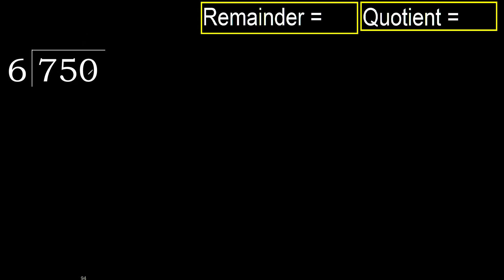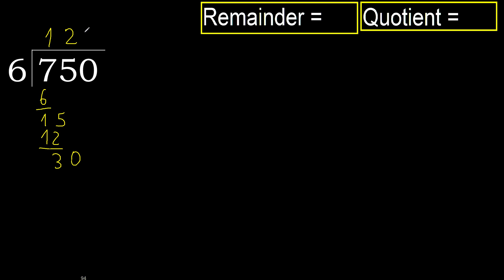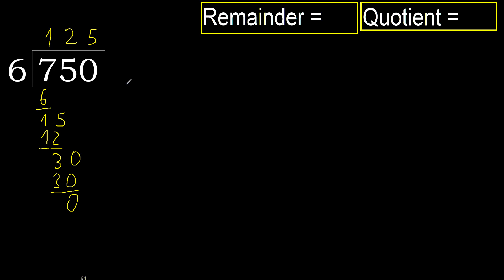Divide 750 by 6 , remainder . Division with 1 Digit Divisors . How to do